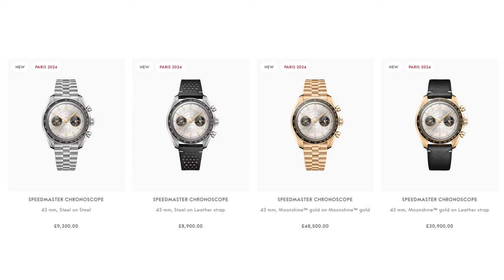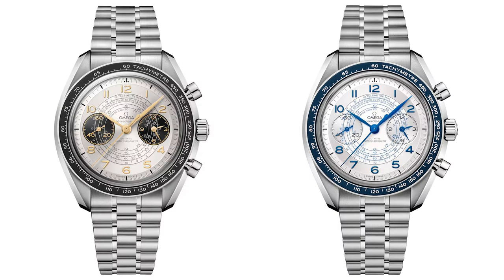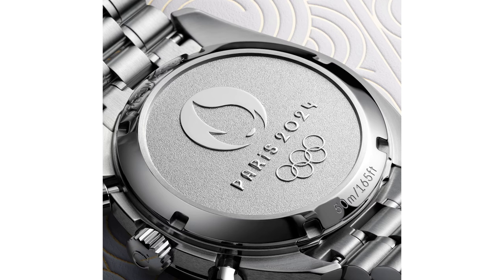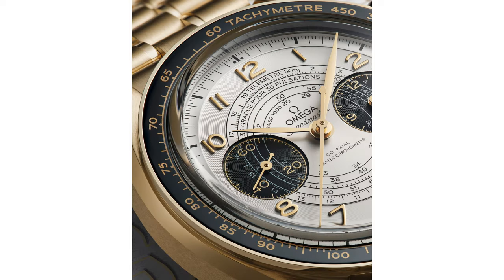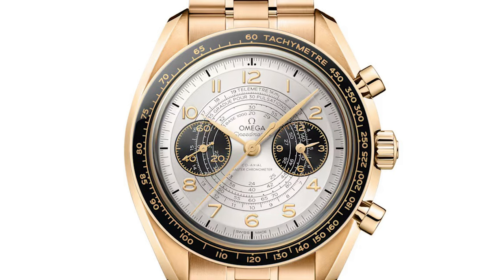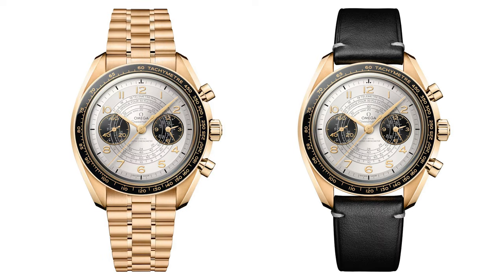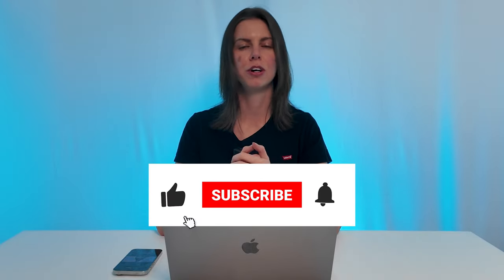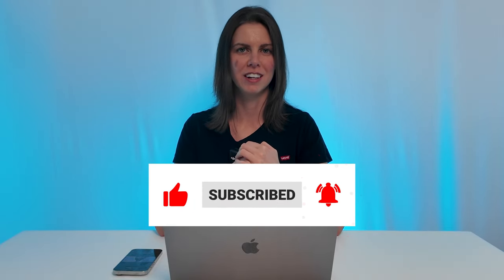LIMITED EDITION Paris Olympics 2024 Omega Speedmaster Chronoscope🇫🇷🥇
Welcome back to The Watch Village! Today, we dive deep into the new limited edition Omega Speedmaster Chronoscope, the official timepiece for the Paris 2024 Olympics. In this video, I’ll give you an up-close look at this limited edition watch, exploring its unique design, craftsmanship, and the intricate details that make it a must-have for collectors and watch enthusiasts alike.

Omega has outdone themselves with this special edition, blending the legacy of the Speedmaster with the spirit of the Olympic Games. Whether you're a die-hard Omega fan or just curious about what makes this watch stand out, this review will give you everything you need to know.